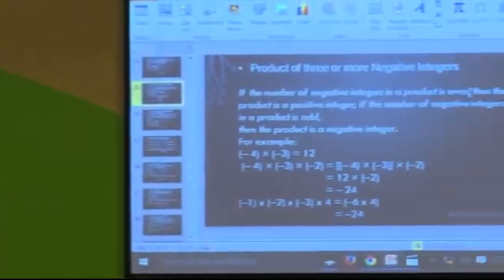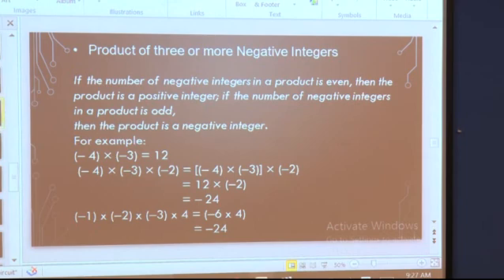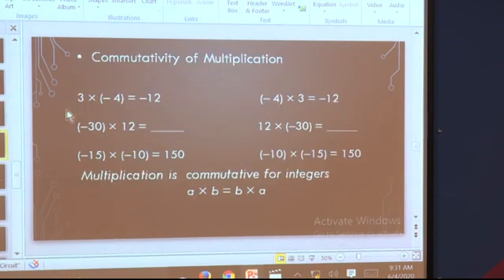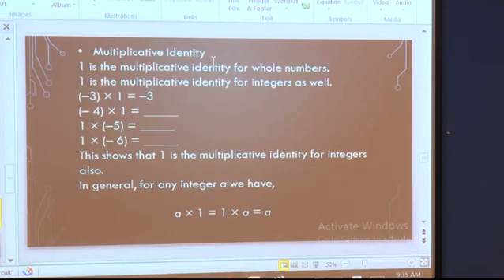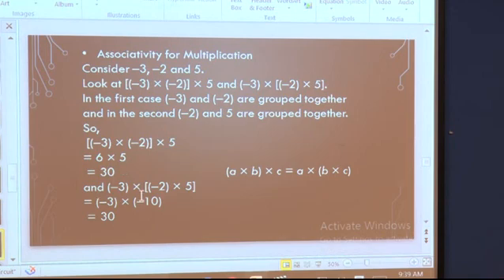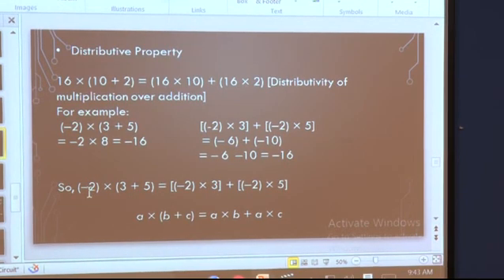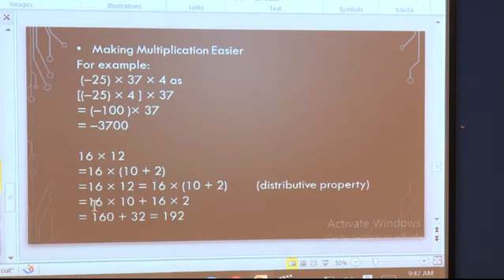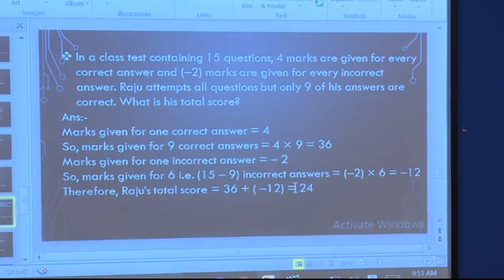EPISODE 3 L CH 1 INTEGERS7